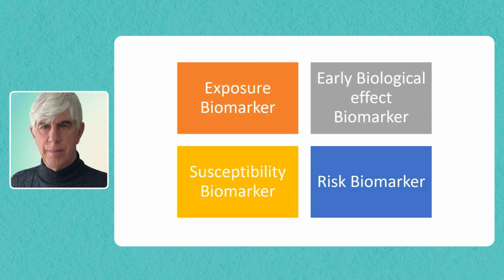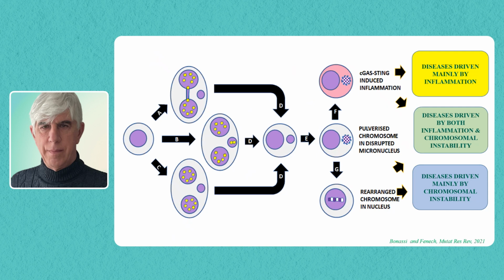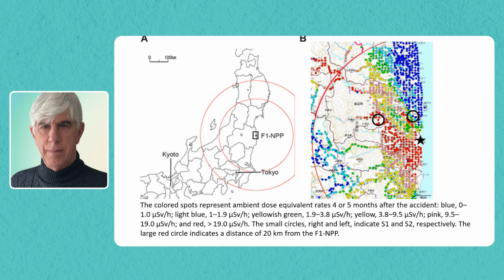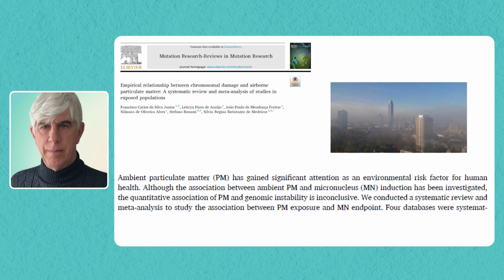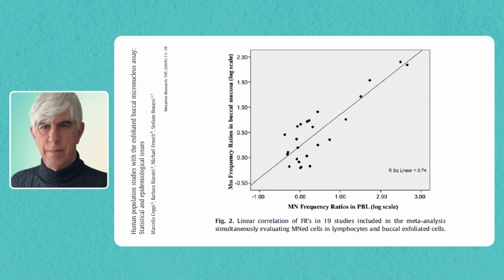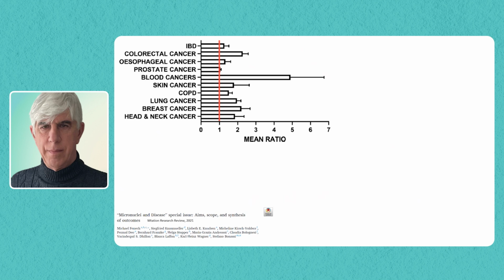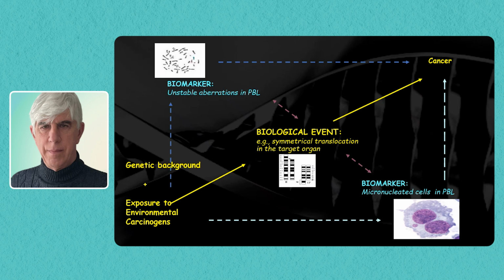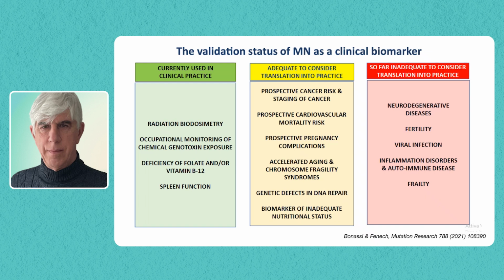How Micronuclei Help Assess Environmental and Genetic Risks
Micronuclei are powerful biomarkers that help scientists assess DNA damage, genetic instability, and environmental exposure. In this lecture, we explore how micronuclei are used in toxicology, epidemiology, and environmental health to measure early biological effects of pollutants, radiation, and other stressors. We discuss their role as indicators of genomic instability, their connection to disease risks like cancer and cardiovascular disorders, and their application in both human and animal studies. Learn how micronuclei testing provides insights into exposure levels, helps predict long-term health outcomes, and contributes to cutting-edge research on environmental and occupational health. This lecture also covers case studies, including the impact of urban air pollution and radiation exposure from nuclear incidents, as well as key methodologies for measuring micronuclei in different tissues. Whether you’re a student, researcher, or professional in toxicology and environmental science, this session offers valuable insights into the crucial role of micronuclei in modern scientific research.